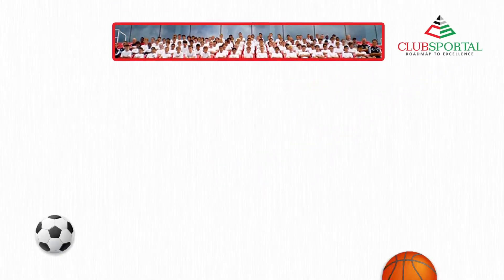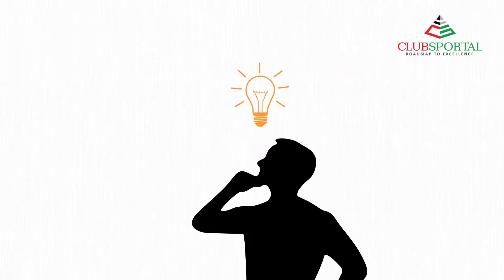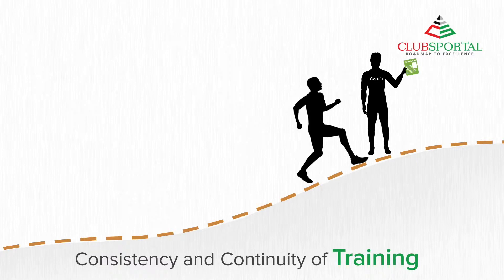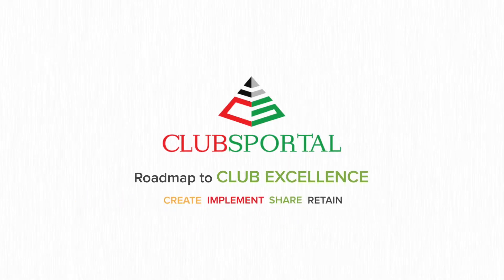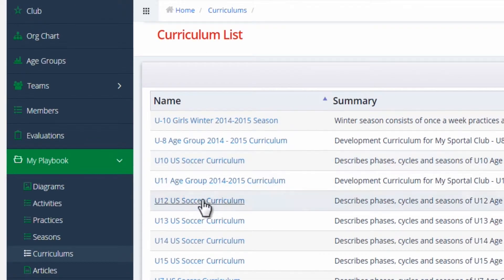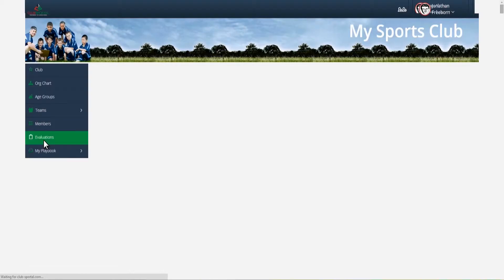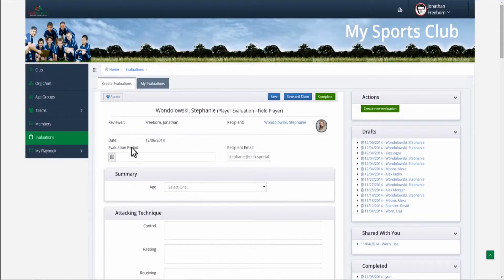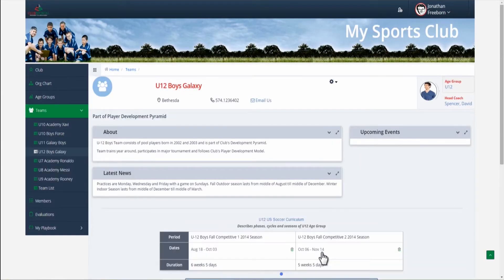ClubSportal - Leading Platform for Clubs and Academies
ClubSportal - Ultimate software for your Club! Roadmap to Club Excellence!
ClubSportal is a unique platform that provides you with the tools necessary to create, implement, share, and retain club curriculums, season plans, practice plans, activities, and evaluations. ClubSportal empowers clubs, administrators, coaches, and members with the ability to ensure player development throughout all stages and the fulfillment of every player's maximum potential. Roadmap to Club Excellence!